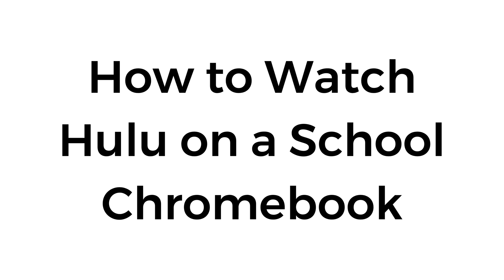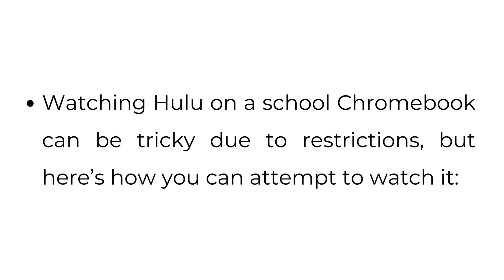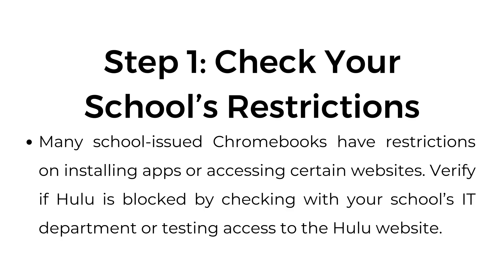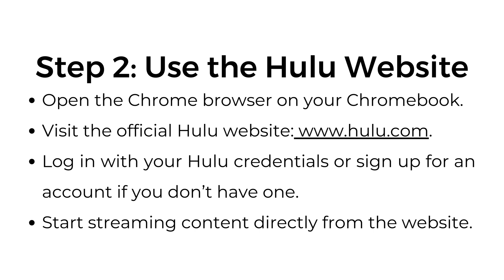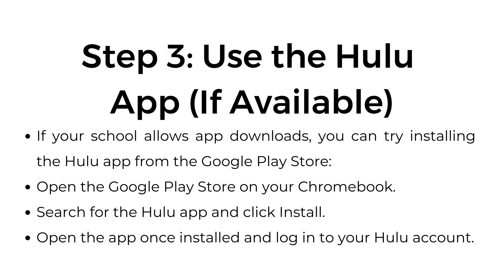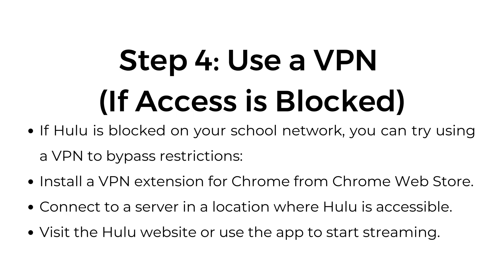How to Watch Hulu on a School Chromebook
In this video, I’ll show you how to watch Hulu on a school Chromebook, even if there are restrictions! 📚💻 Whether it’s accessing the website, using a VPN, or installing the app, I’ve got some tricks to help you stream your favorite Hulu content.

00:00 Introduction
00:08 Step 1: Check Your School’s Restrictions
00:22 Step 2: Use the Hulu Website
00:37 Step 3: Use the Hulu App (If Available)
00:53 Step 4: Use a VPN (If Access is Blocked)